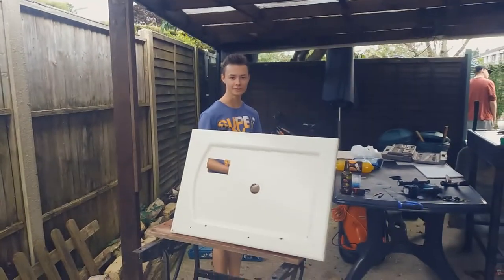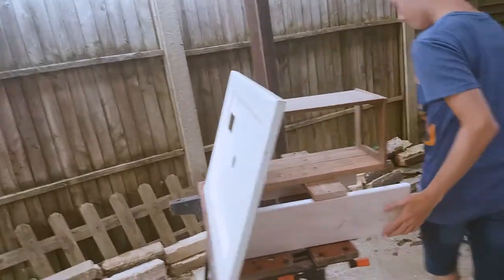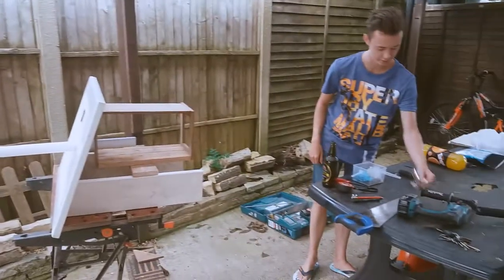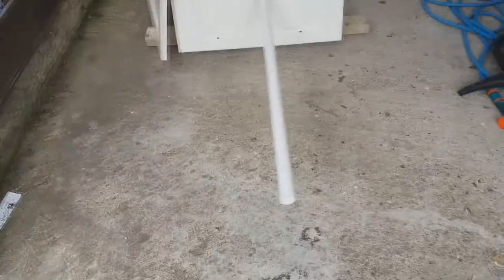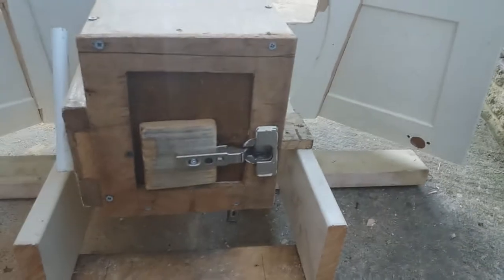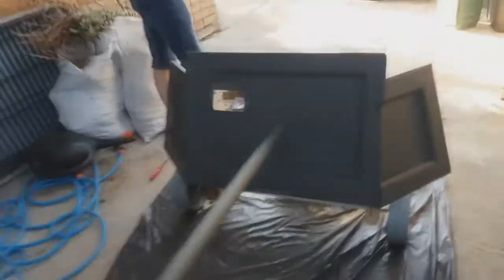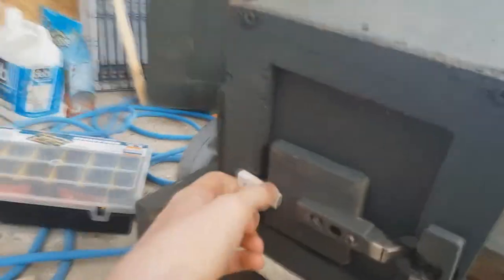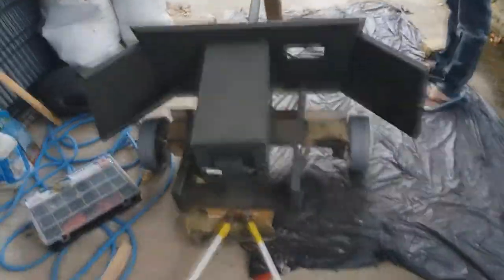The Film Project - 2017 - Episode 3 - DIY ANTI TANK CANNON!?!?!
Join me in this series of videos where i go about the process of creating my own online short film series! I need your help! So make sure to leave suggestions and comments down below :)